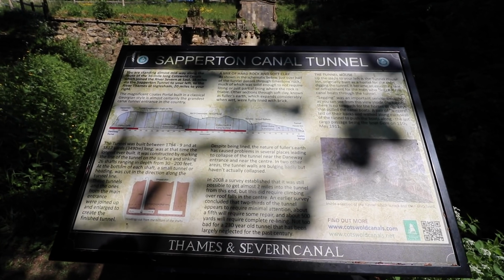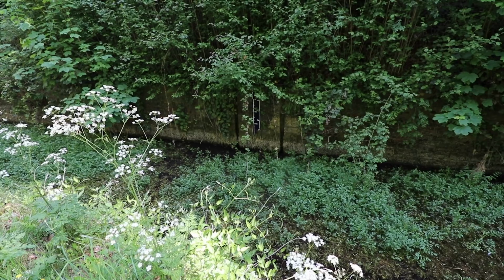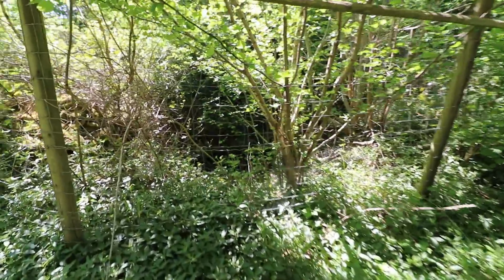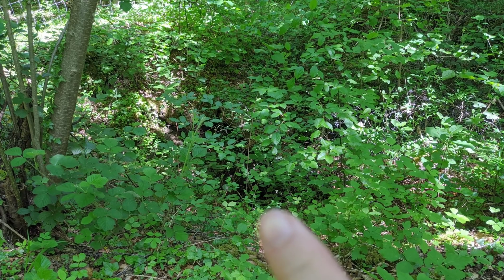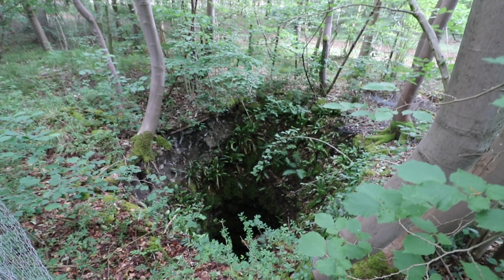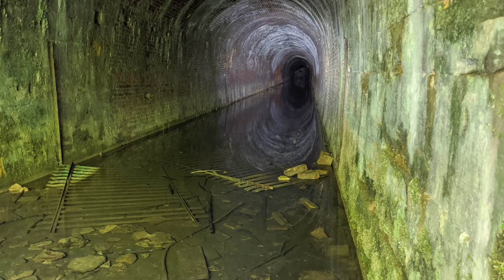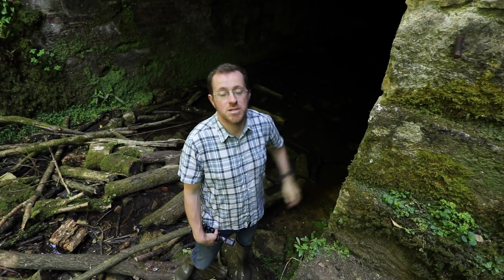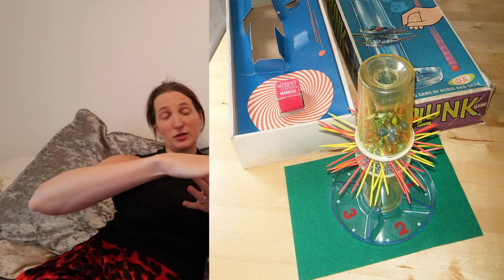The Lost Canal Tunnel in the Woods. Sapperton.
Hey folks, we took a walk along the top of the Sapperton Canal Tunnel. Here is our Adventure.

If you like what we do you can visit the following links which contain ways in which you can help us make films if you feel so inclined:

This is the Sapperton canal Tunnel, built between 1783 and 1789. When built it was the longest Canal Tunnel in the world measuring 2.4 miles long with 25-26 shafts. We found a few of these along our trip and decided to explore one a little closer! Amazing forgotten architecture throughout we a view of both portals including a trip in one!